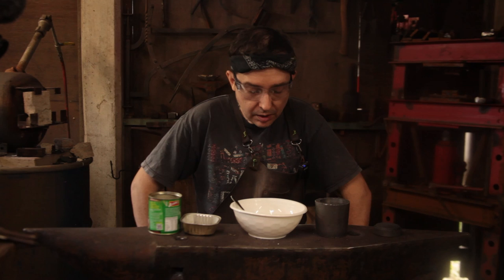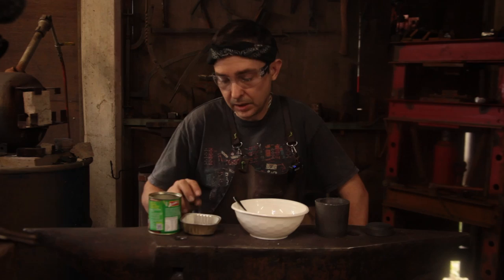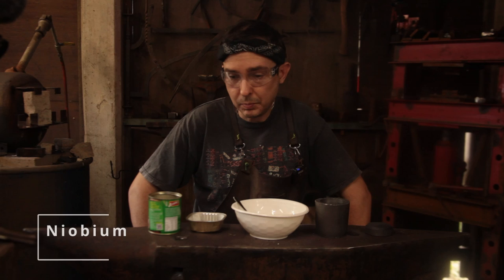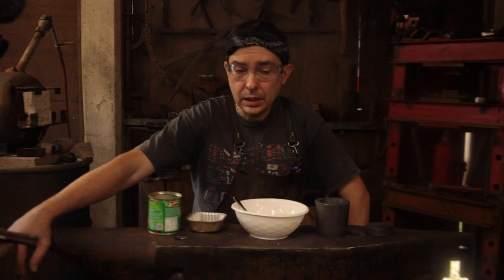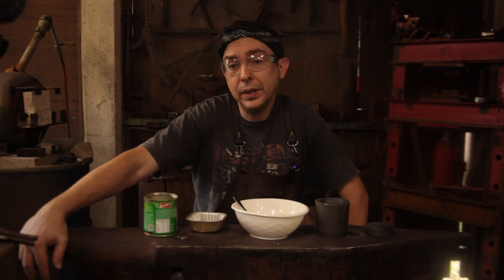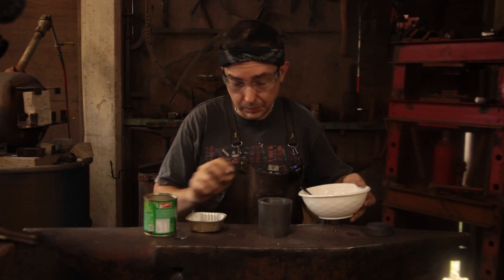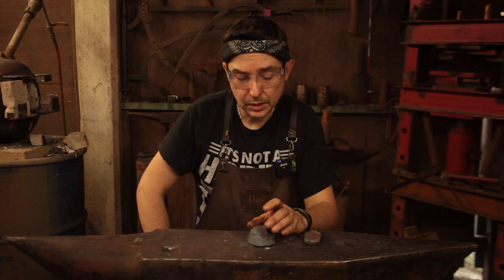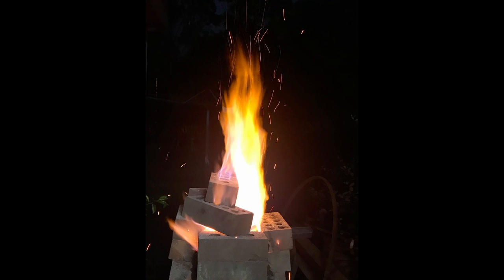First experiments in Wootz steel making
Wootz steel has a special place in history...

So get out to your shop, have fun but stay safe, and I’ll catch you for the next one.